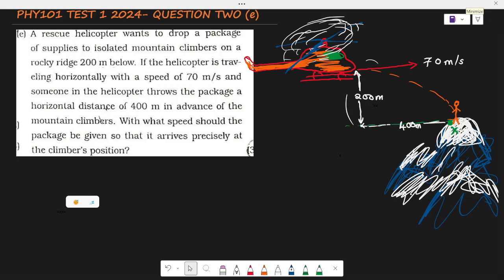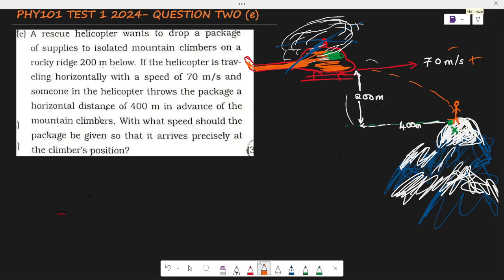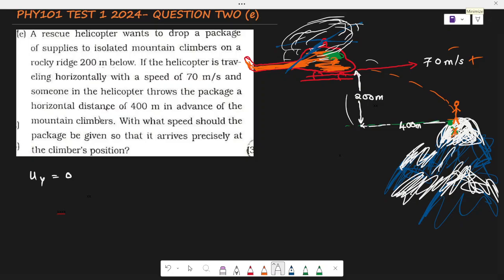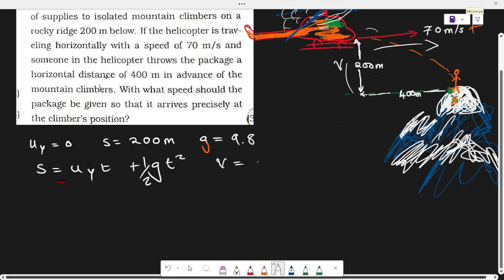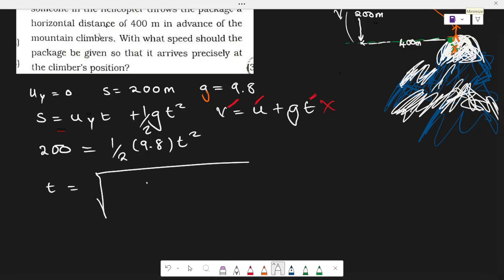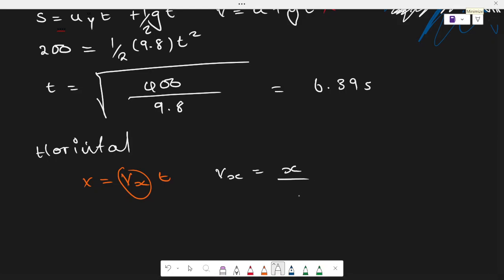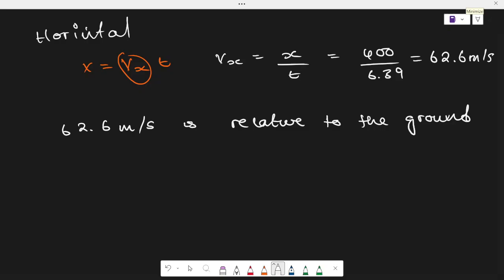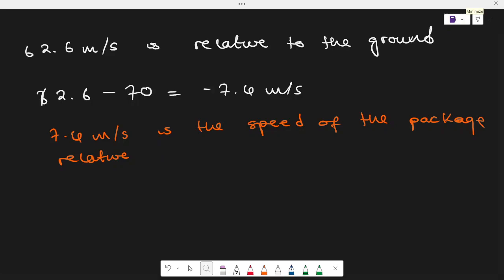PHY101 TEST 1 QUE 2 (E)